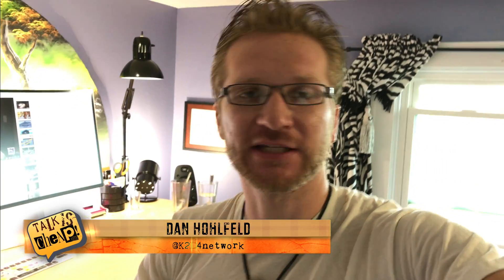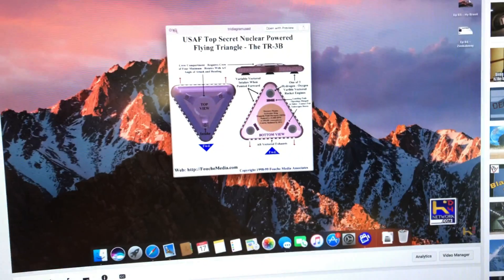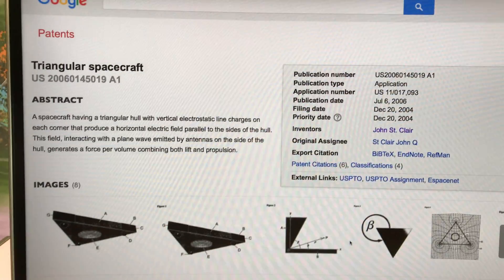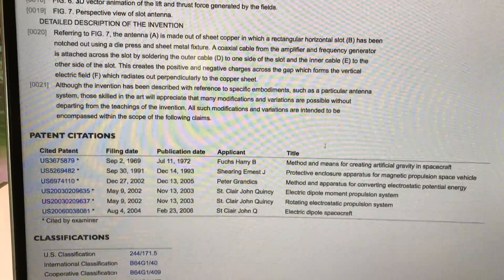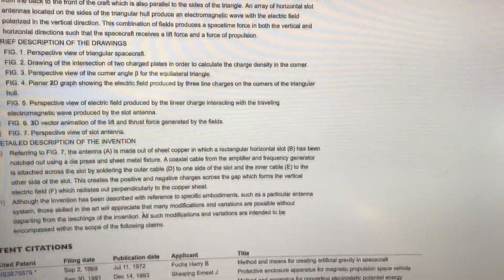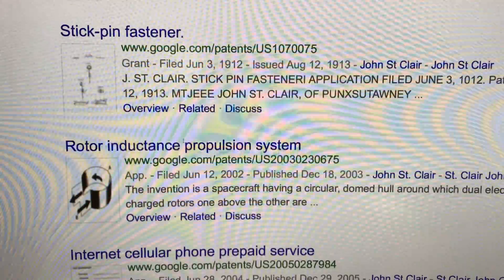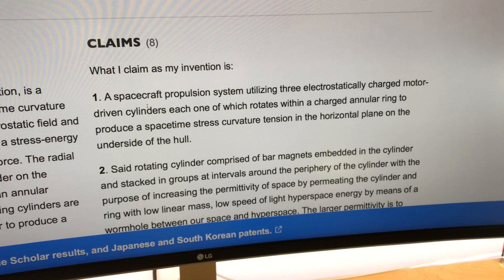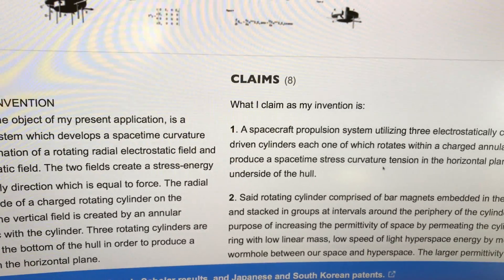TR-3B Patent!!!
Thanks to our Talk is Cheap viewer "darian calhoun" for providing the link to this patent!